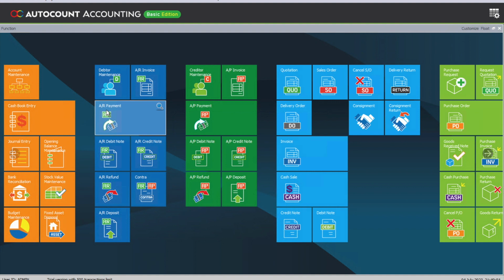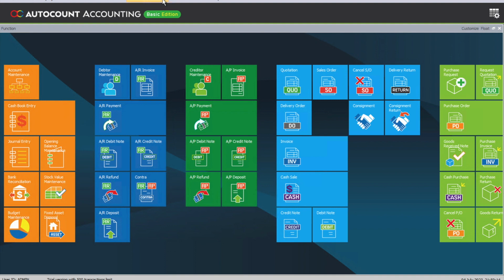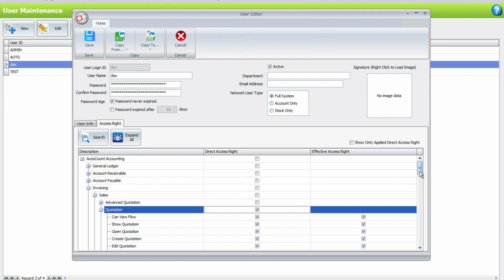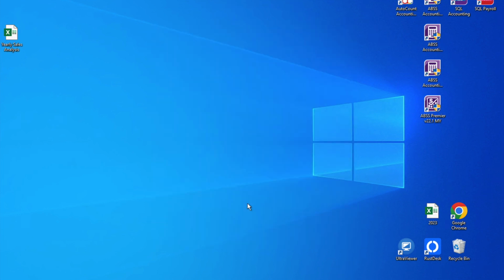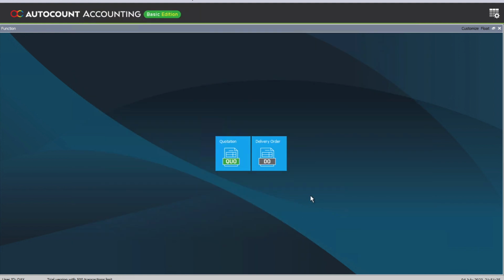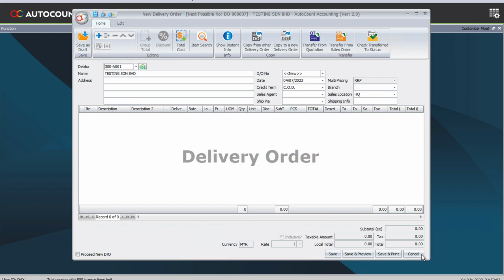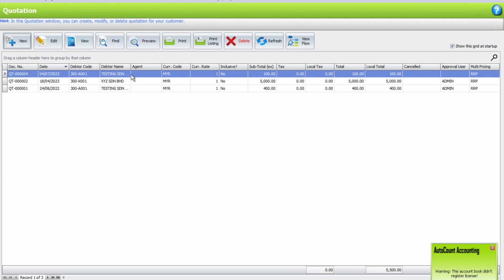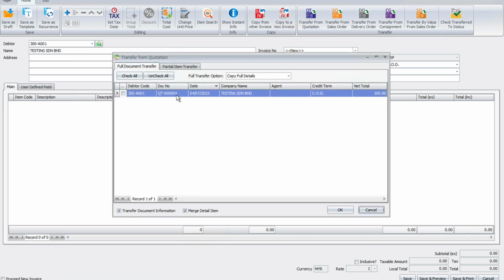AutoCount - How can you set approval level for quotations?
In this video, we'll show you how to set an approval level for quotations inside AutoCount, a popular accounting software.

Managing quotations is an essential aspect of any business, and having an approval process ensures that the right people review and authorize these documents before they are sent out to customers. AutoCount provides a seamless solution for implementing an approval level for quotations, giving you greater control and accuracy in your sales process.

In this tutorial, we'll guide you through the steps to configure the quotation approval level in AutoCount. We'll start by accessing the system settings, where you can customize and define your approval workflow based on your specific business requirements.

Whether you're new to AutoCount or an experienced user, this tutorial will equip you with the knowledge and skills to set up an approval level for quotations effortlessly. Join us as we delve into the powerful features of AutoCount and unlock the potential for a more robust and controlled quotation management system.

Get ready to take your quotation management to the next level with AutoCount's approval level feature. Let's get started!